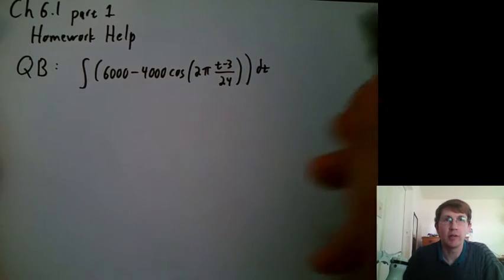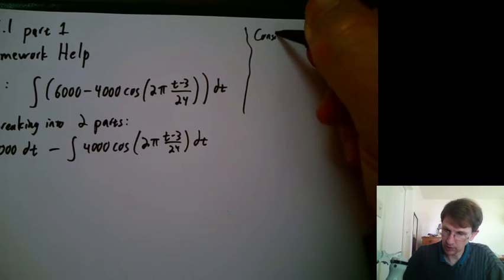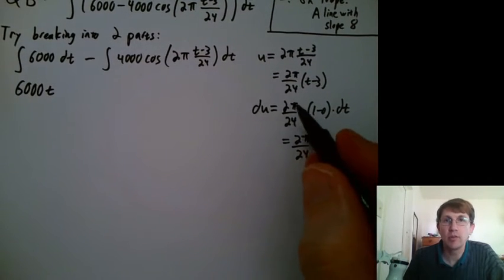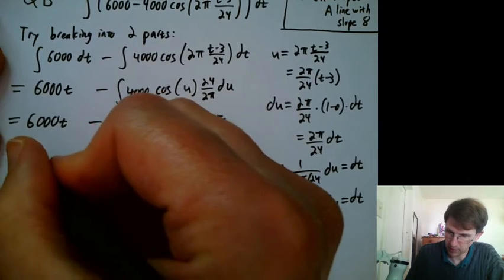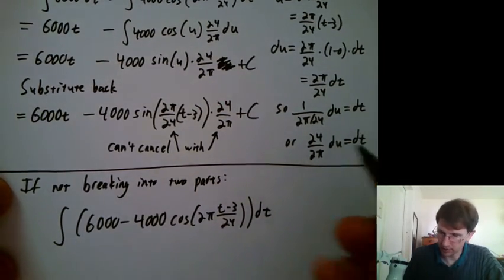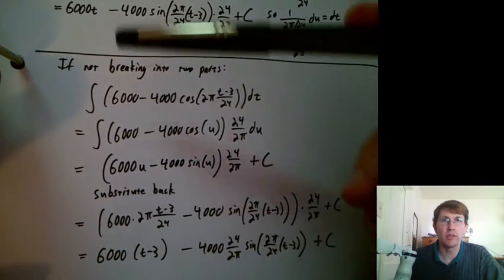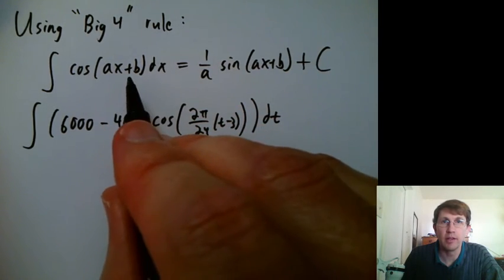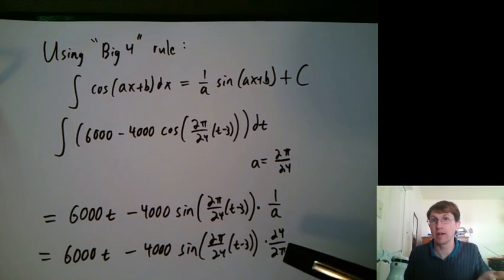math120 ch61g integrate traffic arrival function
Some help with a homework problem:
f(t) = 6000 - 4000cos((t-3)*24/(2pi)) models the arrival rate of cars on a freeway, with t being in hours (0 to 24).
You should try the homework problem before watching this video, though. People tend to learn a lot more that way, even though it feels worse.